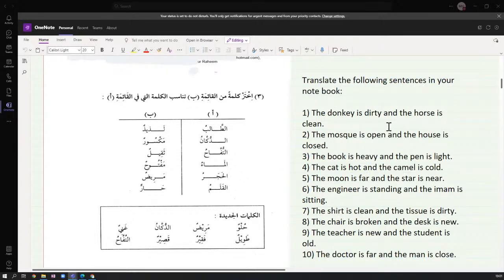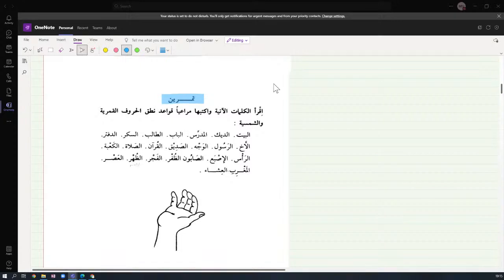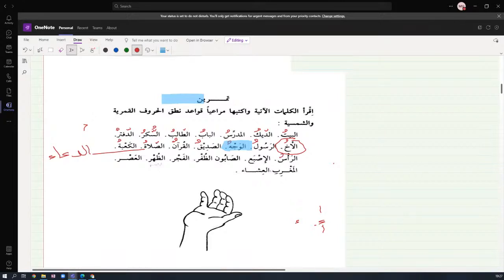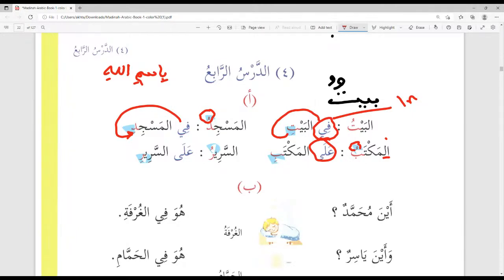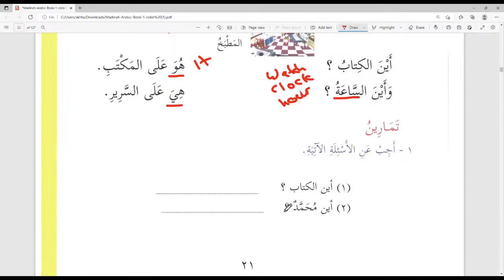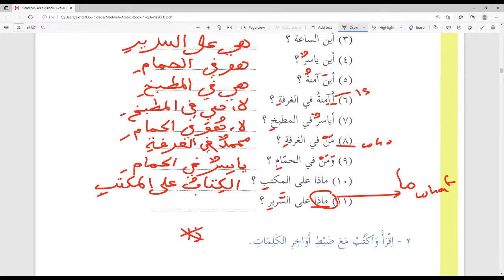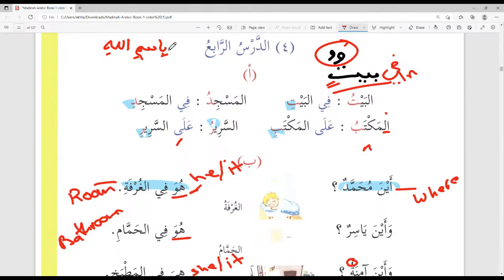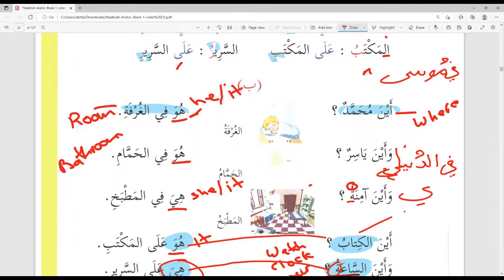Lesson 4 Part 1 | Madinah Book 1 | Br. Talha Davis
Brother Talha Davis explaining and teaching the Madinah Book One .

If you are enrolled at the College of Arabic language hosted by Markaz Umar bin Al-Khattab, try to join the MS Teams meeting as your attendance is logged for certification.

Registration is still open in these early days.

Please note: These services are provided for free, however it needs regular donations to maintain as such. Donate and take a portion of the reward in teaching others their religion.

UK HSBC account details:
Markaz Umar
Sort code: 40-11-18
Account number: 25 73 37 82
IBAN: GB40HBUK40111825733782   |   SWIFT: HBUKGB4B